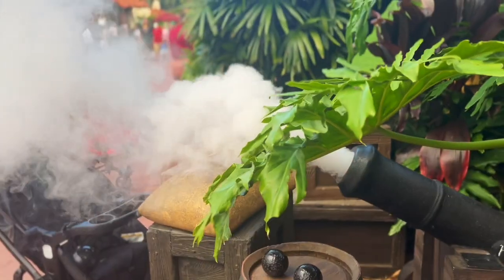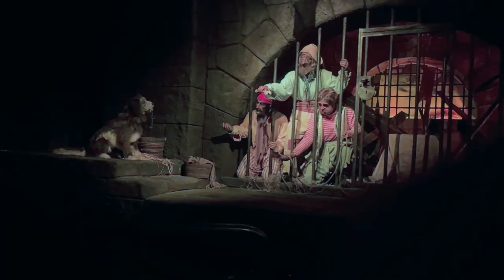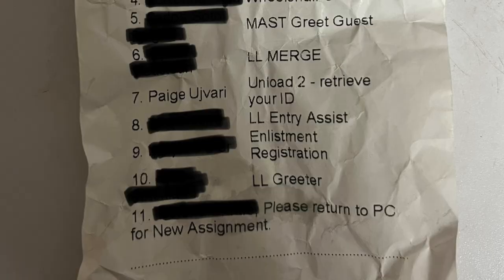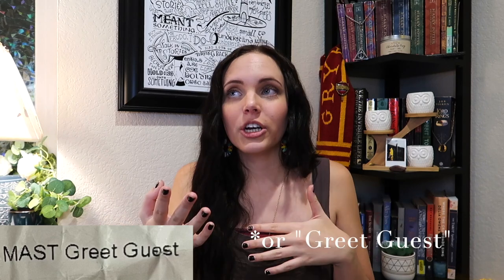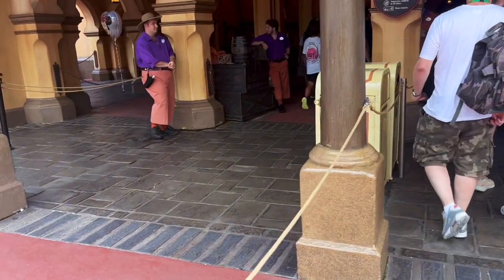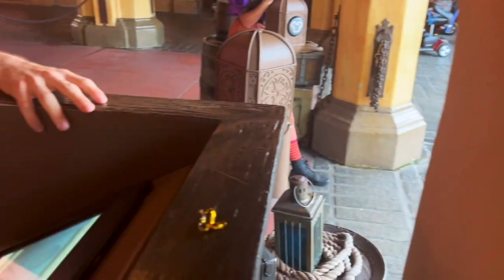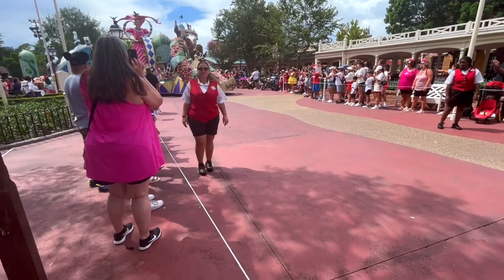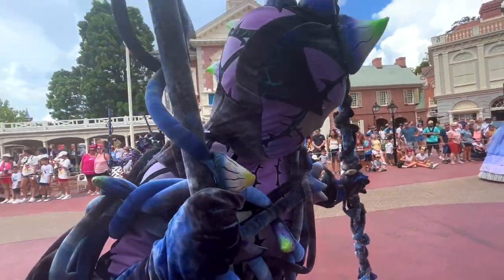Day in the Life of an Attractions Cast Member | Working at Disney World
Come work an attractions shift with me at Pirates of the Caribbean in Magic Kingdom! ☠⚔  In this video I give you a detailed look at a day in the life of an attractions cast member at Disney World, as well as an inside look at PAC (Parade Audience Control) and Fireworks shifts, because many attractions cast members work those too.

Getting the attractions role during my DCP was a dream role and if any of you are placed in the attractions role during your own Disney College Program, have a blast with it:)

This video going into a Day in the Life of attractions cast members is Part Two of my attractions series, so if you haven't seen Part One (which goes into more general detail about hours, wages, guest interactions and stories, tips, etc), don't forget to go back and watch that one as well:)

VLOGGING TECH USED FOR MY VIDEOS:

*Canon PowerShot G7 X Mark II (My Favorite Vlogging Camera of All Time)-
*GoPro HERO4 Session-
*Go Pro Accessory Kit-
*Zoom H1n Portable Recorder (For Quality Sound)-
*Windscreen Muff for Microphones-
*2TB Rugged Waterproof/Shockproof/Dustproof External Hard Drive (2 total, 1 for a backup)-
*Joby GorillaPod- Compact Adventure Tripod-
*Apple MacBook Air 13” 128GB Laptop

*Tales at Dawn by Jon Bjork
*Through the Great Mountain Pass by Christoffer Moe Ditlevsen